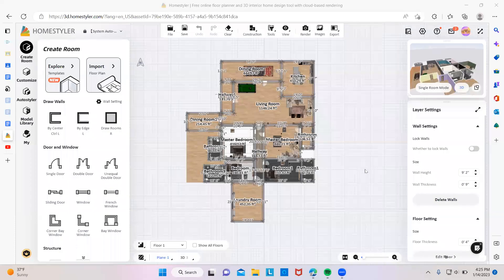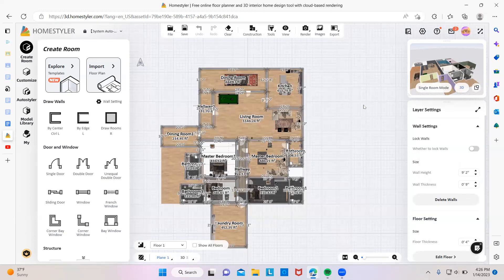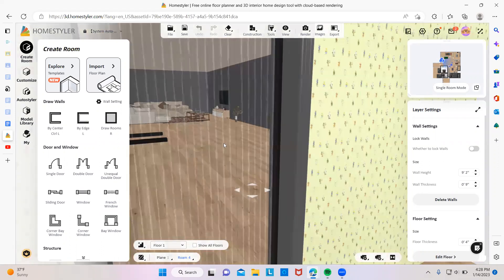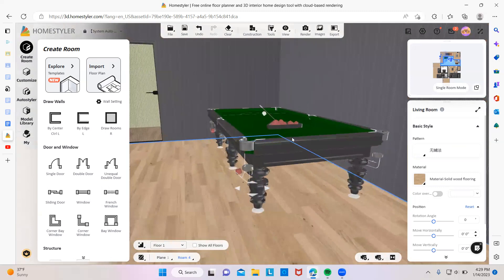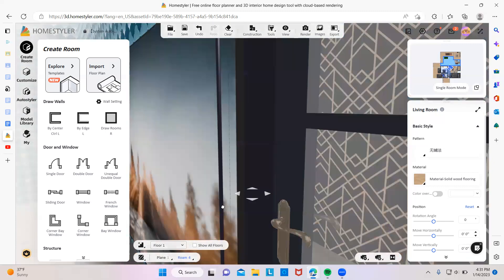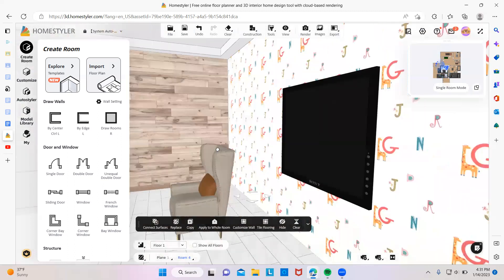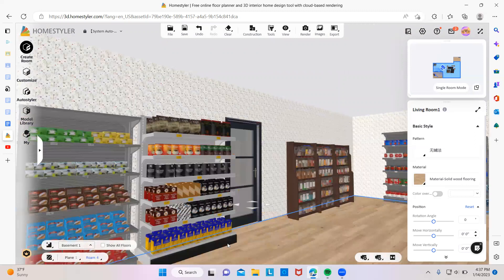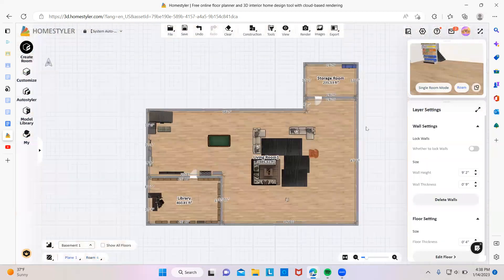House Planning.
Well